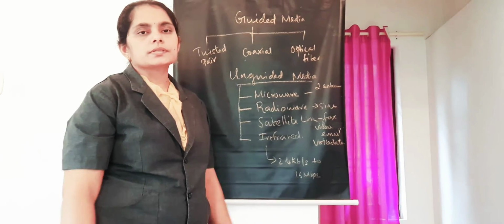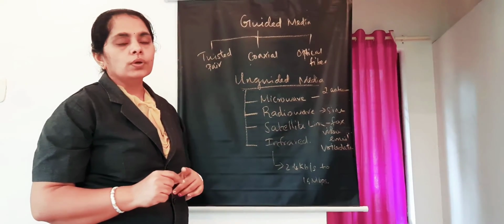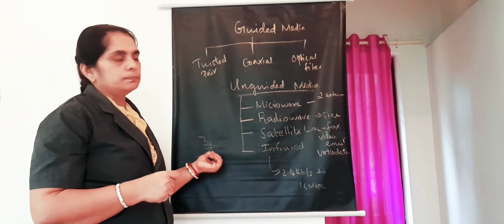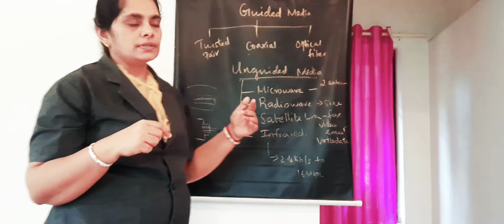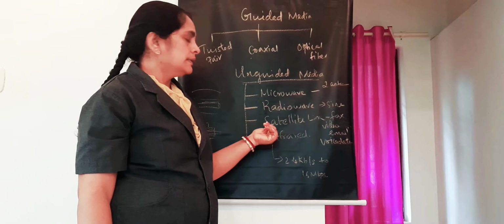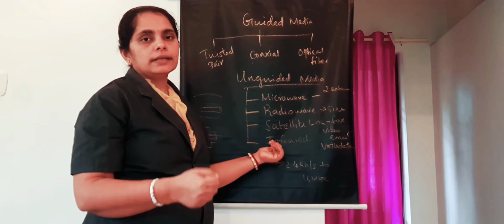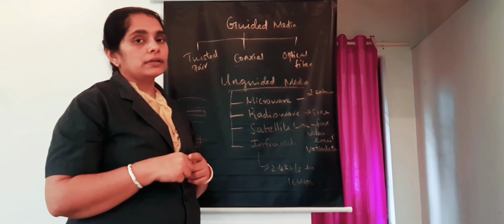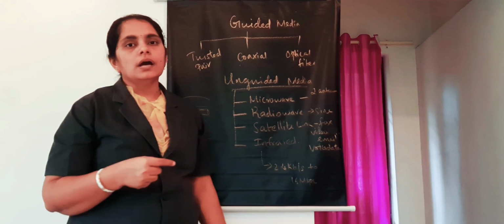What Is Guided Media And Unguided Media?| Networking